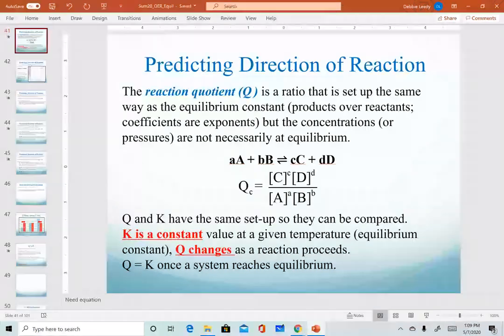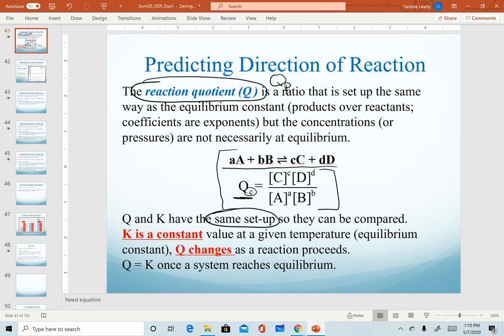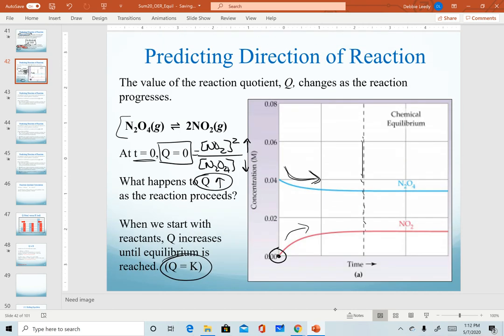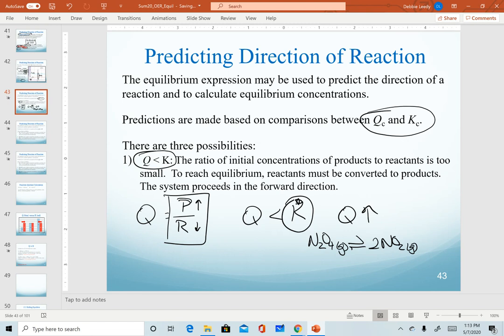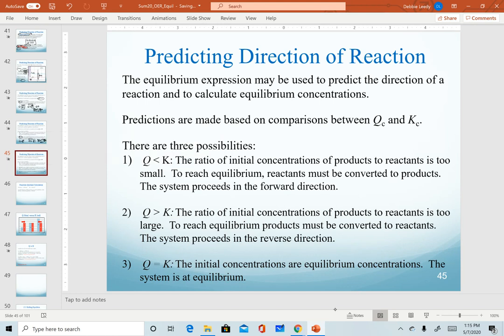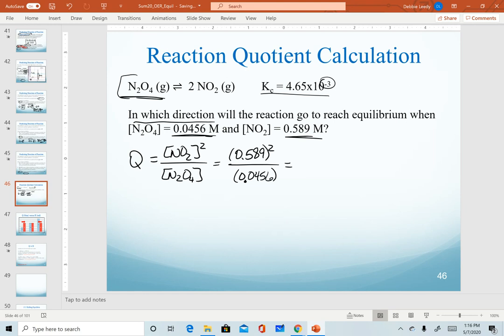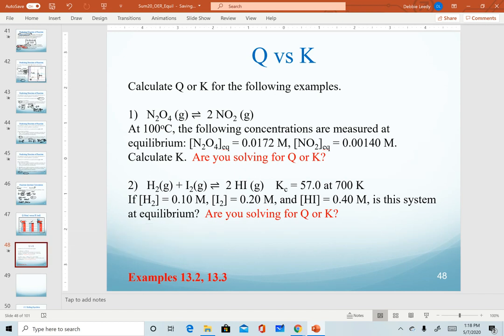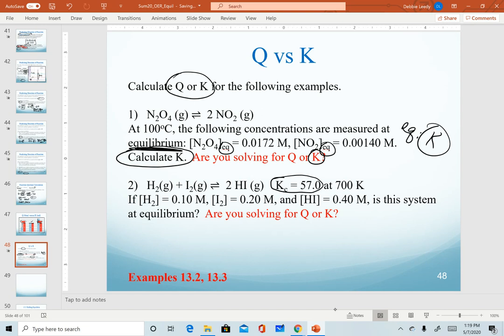Predicting direction of reaction: Q vs K